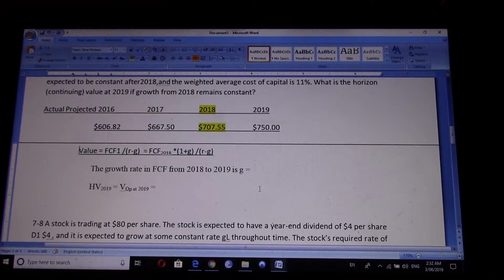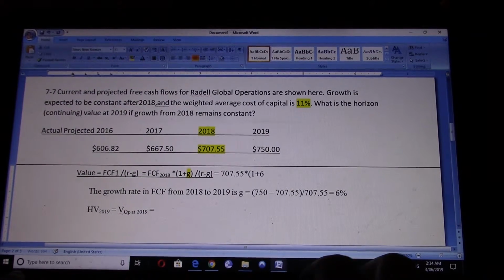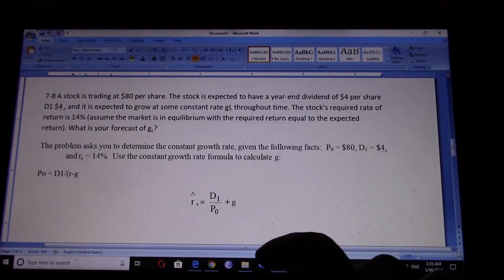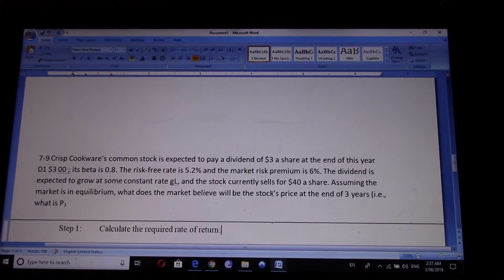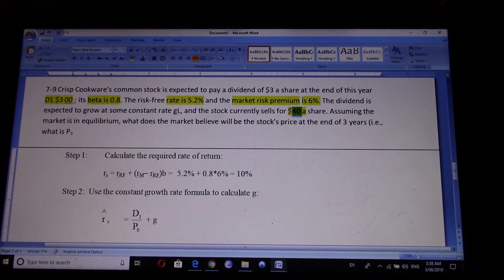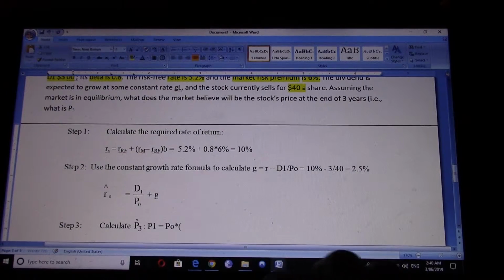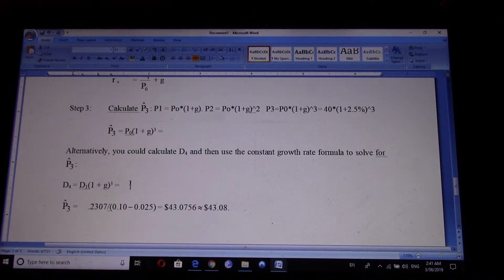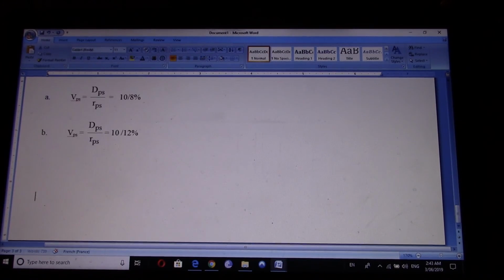Mchapter 7 homework help part ii fin534 2019